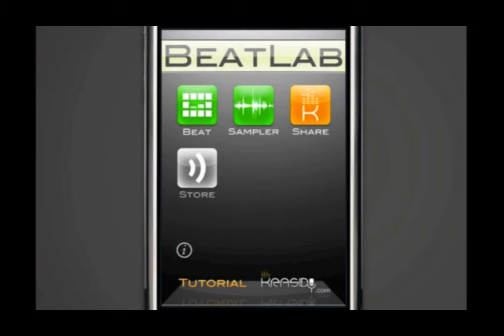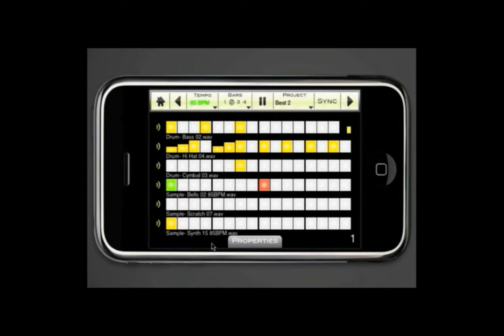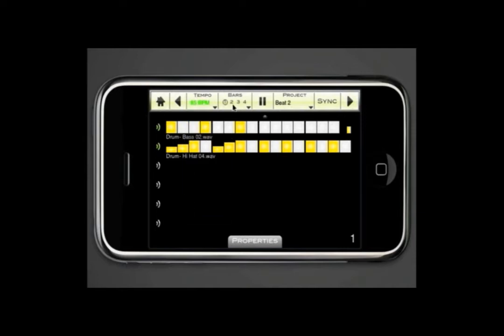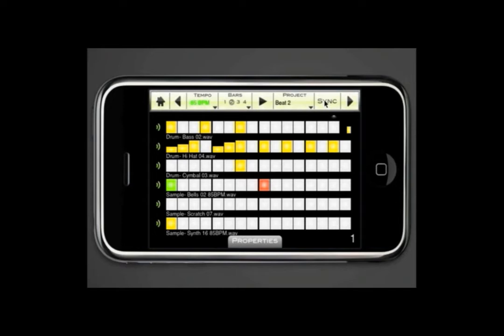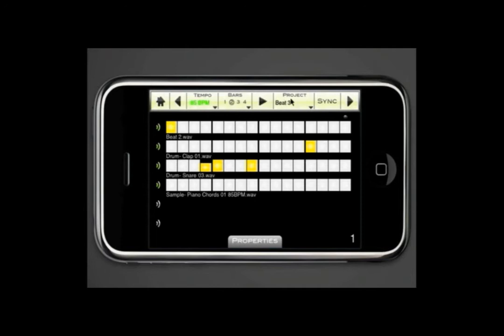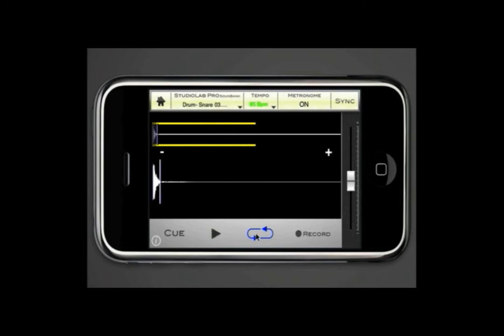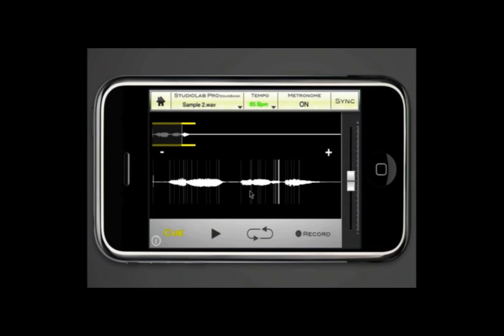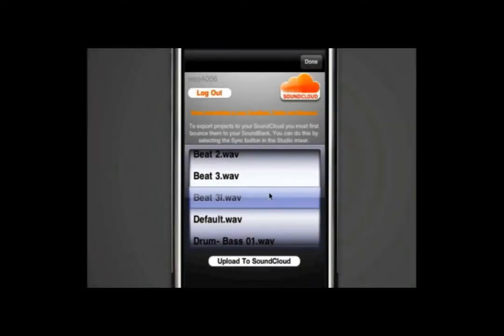BEATLAB Tutorial: iPhone App from Krasidy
Krasidy's latest application, BeatLab combines a seamless dum engine and digital sampler packed with over 300 drums and samples!

...And here is the tutorial video!